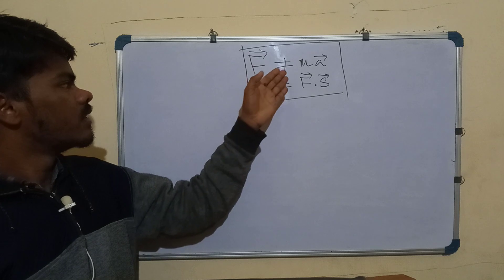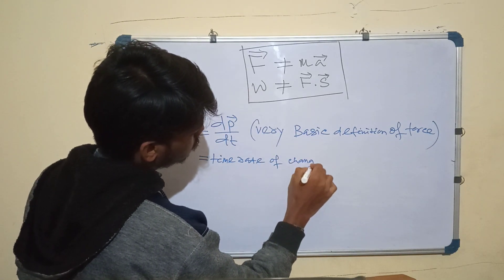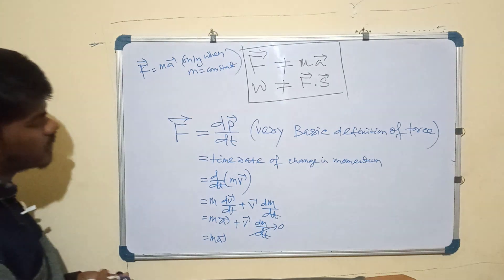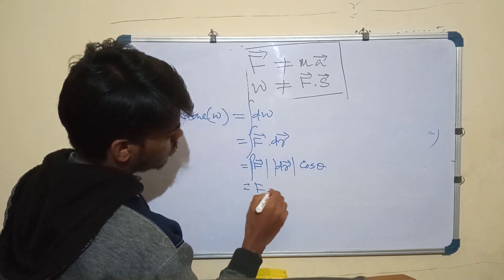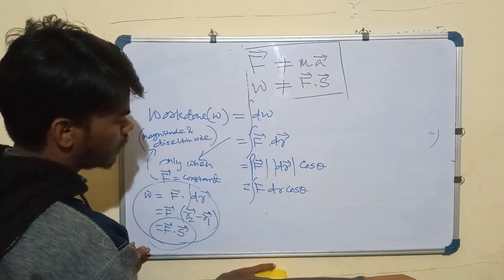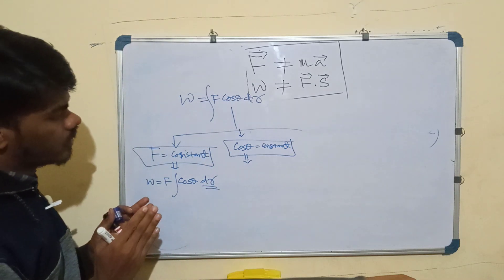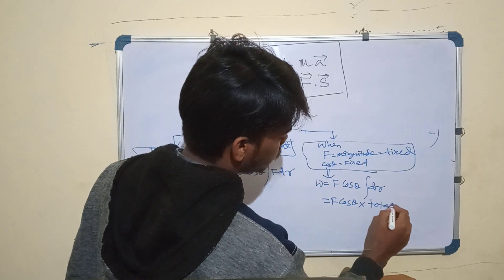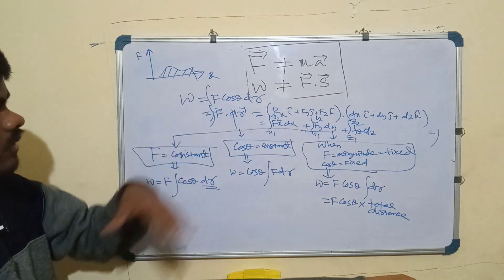basic definition of work and force ll IIT JEE & NEET physics ll class 11th physics l Jee main physic